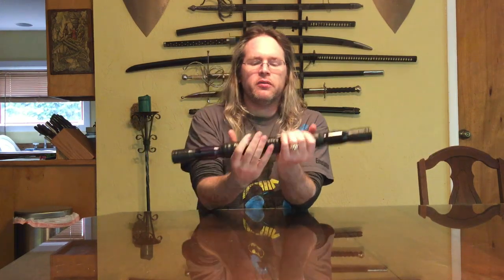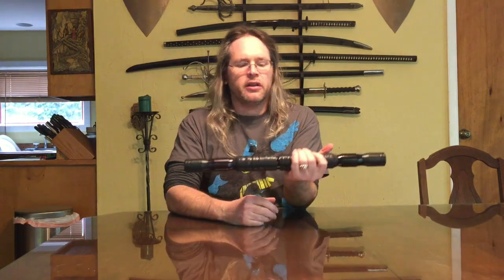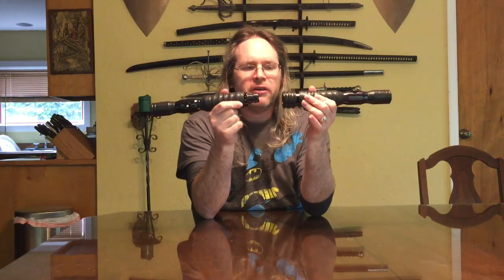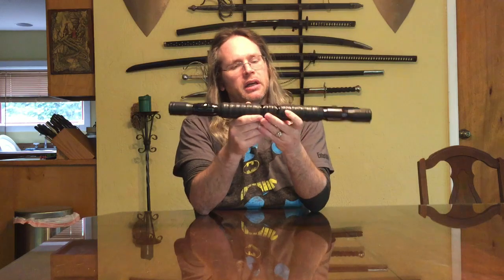Review: Ultrasabers Quick Release Coupler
A review of the quick release staff coupler from Ultrasabers and some brief tips on use.